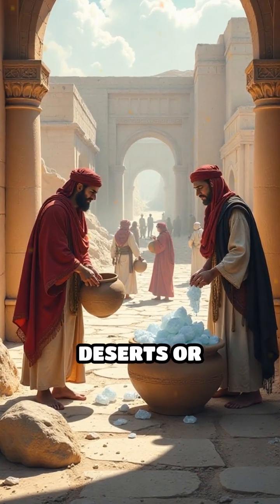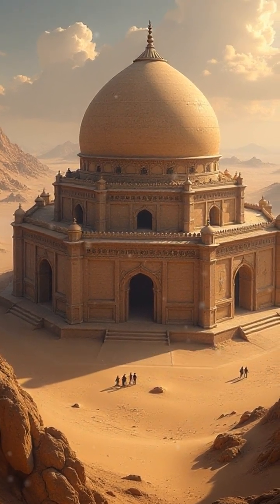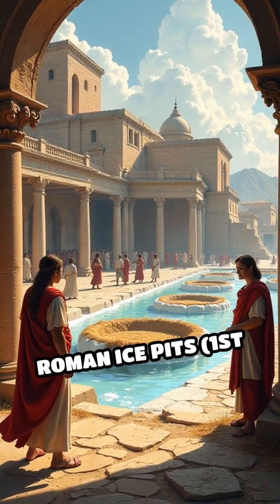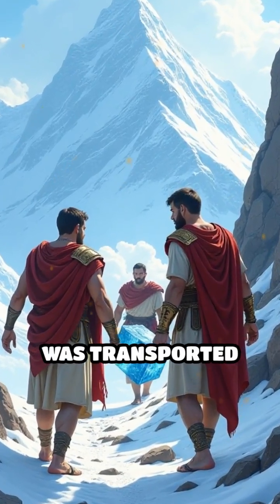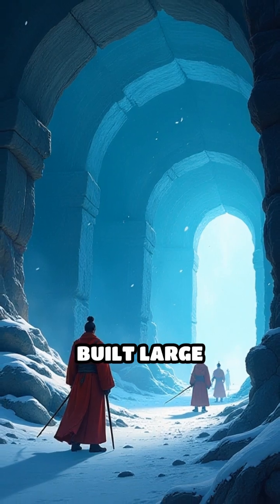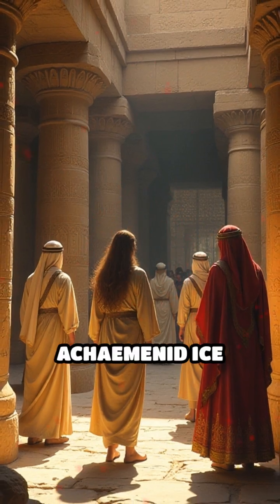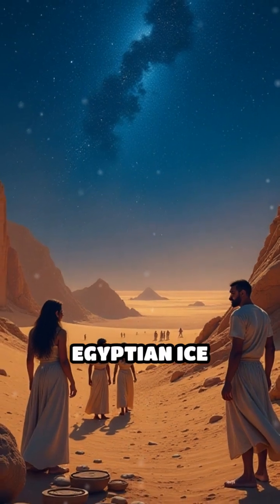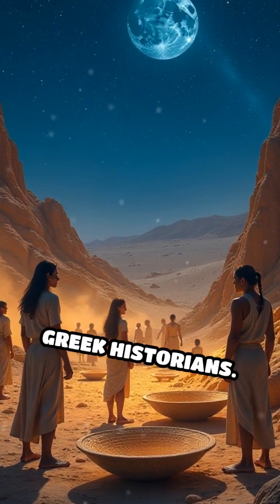Top 5 Ancient Ice Storage Wonders Unveiled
Discover the ingenious ice storage wonders of the ancient world! See how civilizations kept cool long before modern refrigeration.